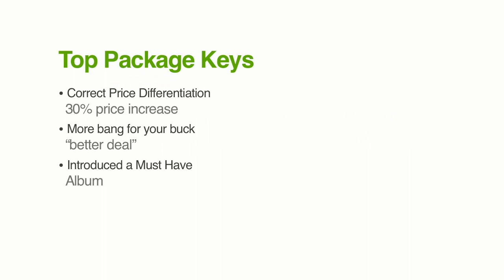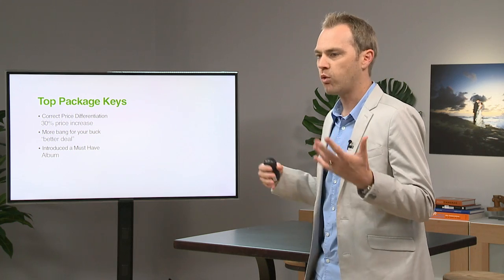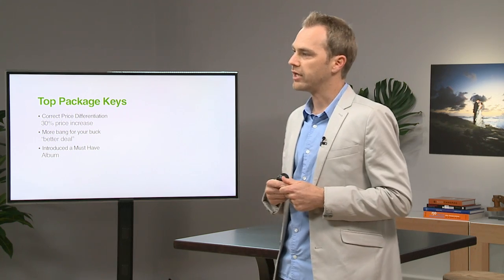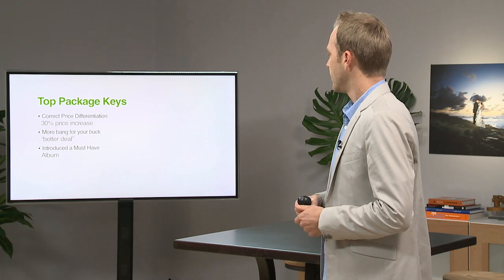How to Build Photography Packages Customers Will Buy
Jared Bauman breaks down how to bundle your photography services into packages customers will buy.